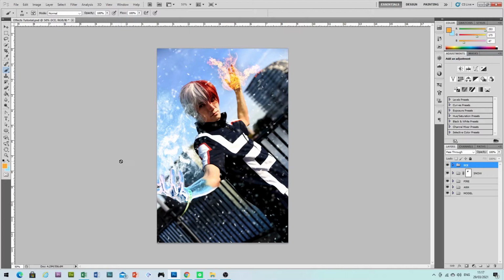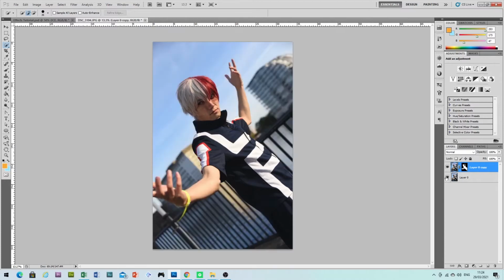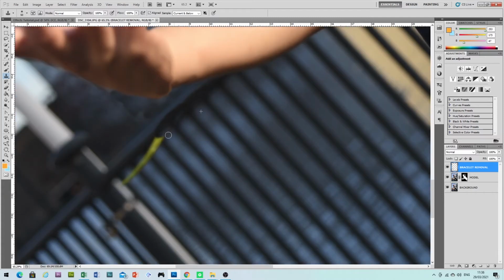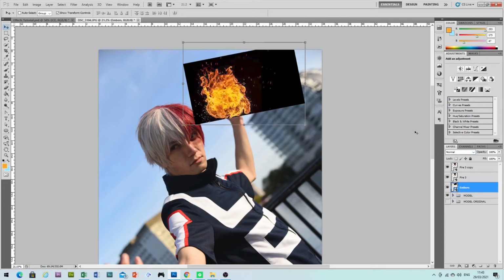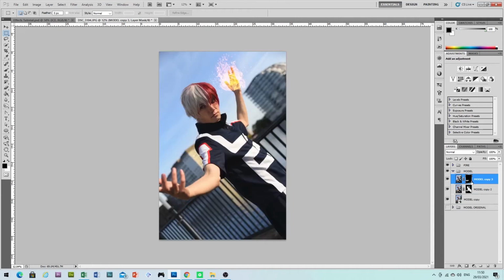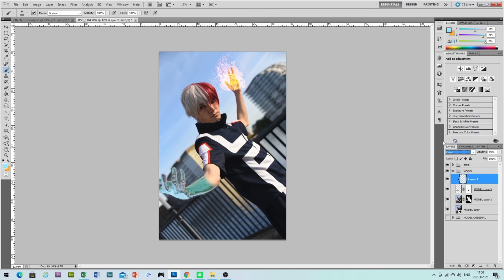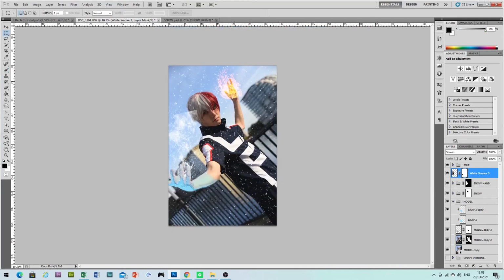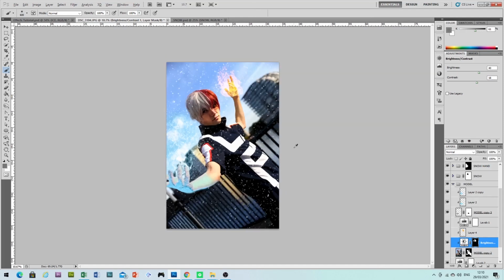Effects Tutorial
An effects video for using clone stamp, blending modes and filters